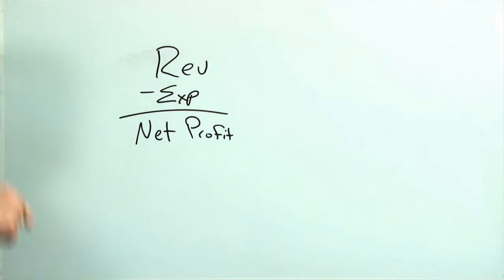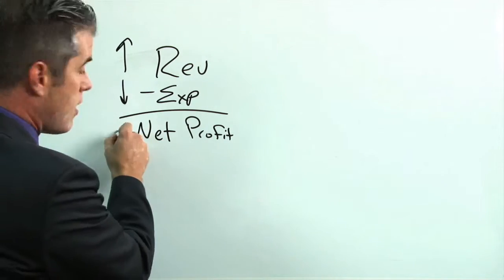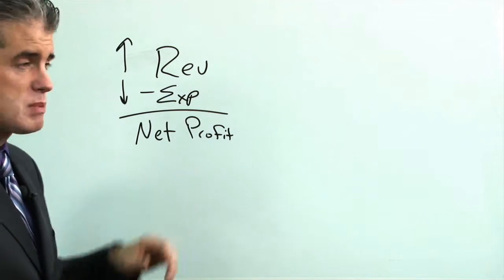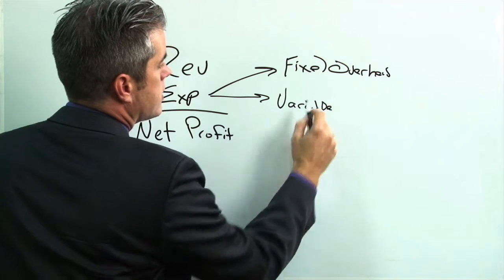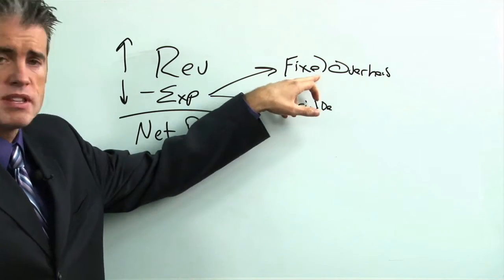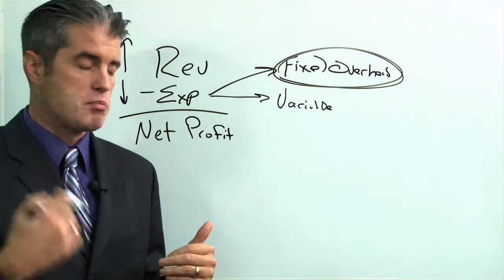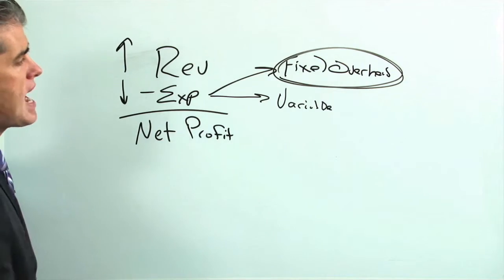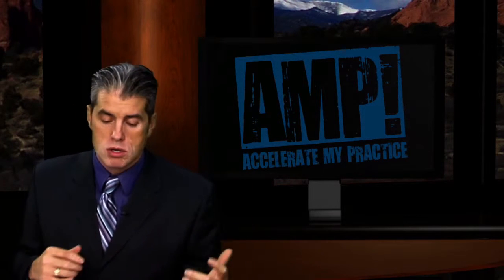Understanding the Financial Reports of Your Dental Office // AMP Tip 11.3.14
Having a full understanding of your dental offices financial reports is obviously important.  Many dentists only look to the bottom line of their Income Statement and maybe a few lines between.  How about your Balance Sheet?  How about understanding the ramifications of how one thing impacts another?
Understanding Financial Success Within Your Dental Practice

When it comes to the financial side of your dental business, do the math and numbers side scare you? Do you hesitate to share with your dental team your financials, fearing your transparency will reveal to your team some not so good news? Does your team think you are a millionaire because of the top line dollars produced monthly? How can you share what it takes in the understanding of monies coming in verses monies going out. And what is left. if anything!!
Income Statements, Profit and Loss Statements, what do these things really mean? Does the team ever look at these important pieces of paper? And when they do, is the mindset that doc is making a killing? Do we ever share the costs within those statements? Costs, like student loans, building and practice loans are just a few of the big items that affect the bottom line dollar. Does your team know this? Do you or your team realize these examples rarely even exist on an Income Statement?

Before these reports are explained, there are some benchmark things we should look for first.

1. AMP first and foremost goes into a practice and evaluates the cash flow of the business. Is the collection ratio 97-98%? What and why is there money in the over 90 day column? Are the Accounts Receivable ratio 1% or less? If these reports have money just sitting there, this may hinder the practices financial performance because the cash that could be used for better technology or marketing or raises, is sitting in a report and not available for practice growth and improvement.

2. Second is hygiene. If you don't have good hygiene flow you will be relying upon all kinds of new patients and marketing efforts - which isn't always healthy.  Are 75-80% of your patients scheduling their next appointment before they leave your office? If a patient comes in through hygiene and doesn't pay their bill, what good is that for cash flow?

3. Next is case acceptance. If the patient comes in and doesn't say yes to treatment and doesn't schedule and doesn't pay their bill, again what good is this financially to the practice? What should your percentage be? This depends entirely on the type of practice. We look at overall numbers and successes. We ALWAYS look to grow this area and it greatly varies from office to office.

4.  Lastly, the final benchmark item AMP analyzes is marketing. What good is money spent on marketing if the cash flow, hygiene department and case acceptance are not healthy? Sadly, most consulting companies start here, at the weakest link.

Looking at some other areas -
Outstanding Insurance. This is money due to you from the treatments you have completed. There should be NOTHING in the 90 day column.

New Patients – Vital to the health of the practice.

Overhead – There are two ways to impact overhead. 1) drive revenue up or, 2) decrease expenses. Both impact profit. The greatest area to impact the net profit is increasing revenue. There are two areas from here that impact overhead; one is fixed expenses (rent, staff salaries, loans, utilities, marketing...etc) and the other is variable (lab, supplies, taxes, merchant fees, etc). Massive massive profits can be driven by increasing revenues. Remember, fixed expenses don't change. Here is your golden nugget for growth. Be sure to fully understand this concept!!

Profit and Loss Statements and Balance Sheets. watch this clip from AMP TV to learn even more of these financial areas of your business.